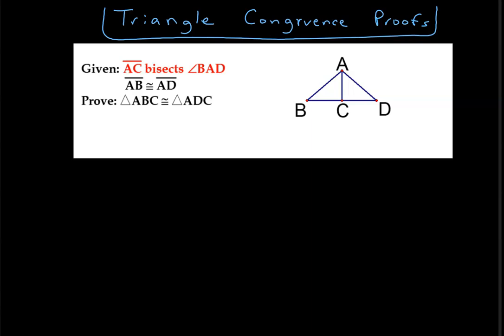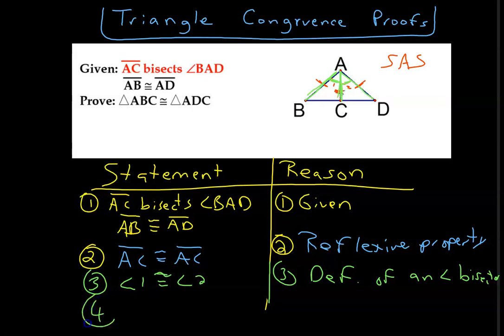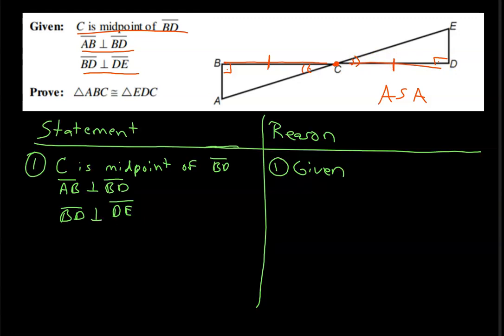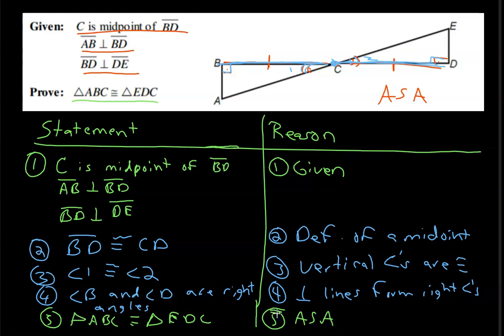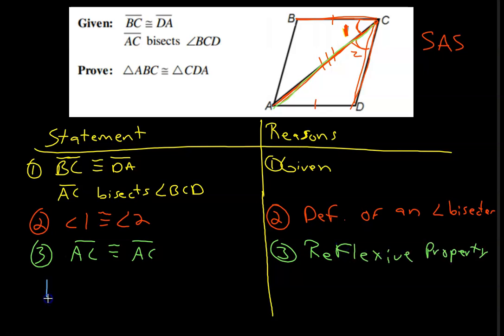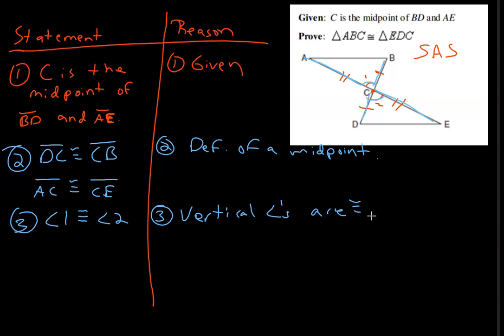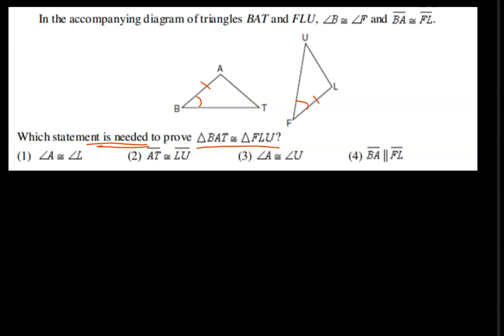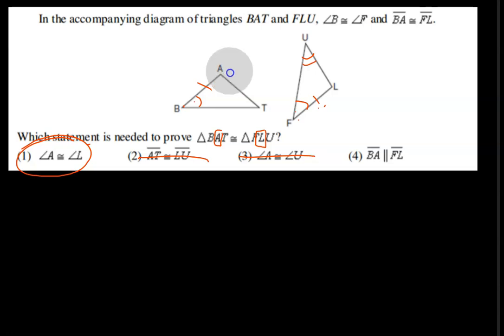Triangle Congruence Proofs